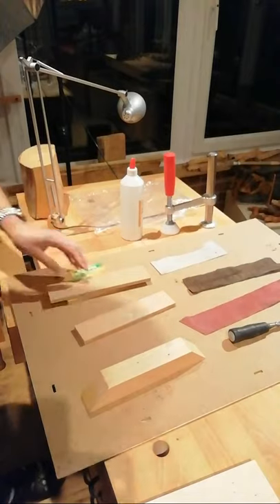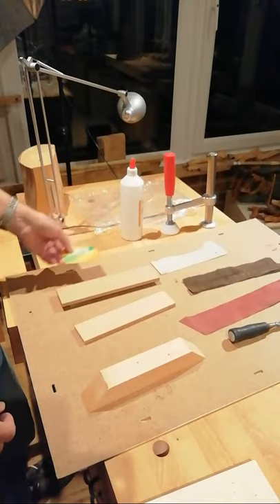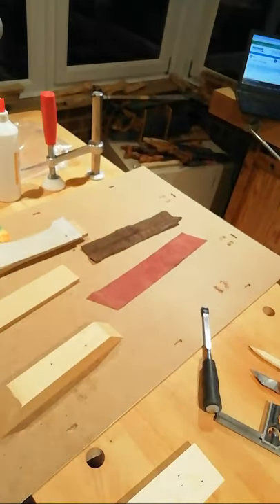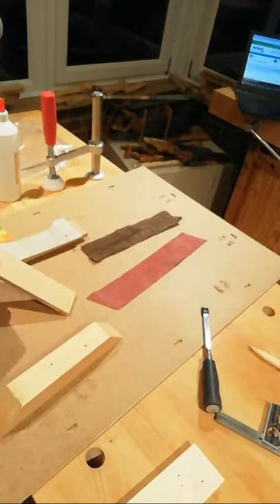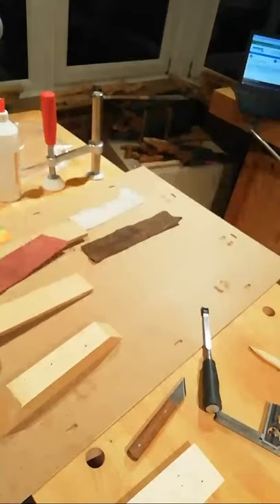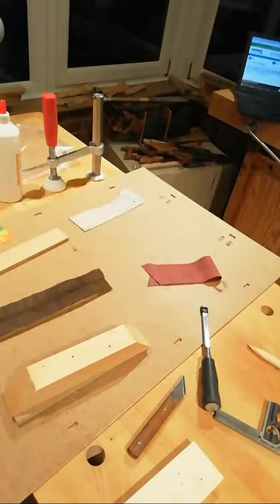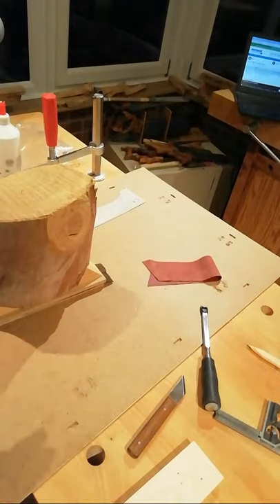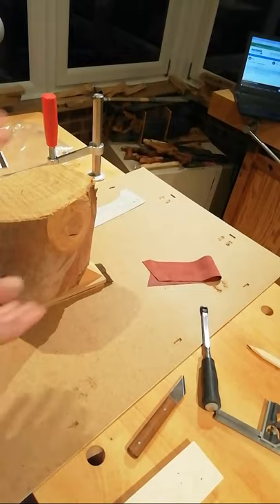Strop/DIYPAR Dimensioning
Part 1 of 2 Making a strop, charging it with honing compound, and using it. Dimensioning project parts from DIY store PAR(planed all round) timber.

↓↓↓  Scroll down for more info  ↓↓↓

Apologies for some technical difficulties, but I think all the details are included and clear.

Don't forget to request future livestream topics, either in the live chat or in the comments

Cheers, Mitch